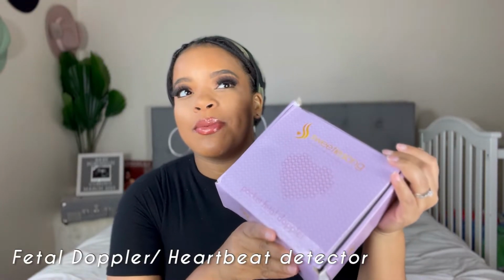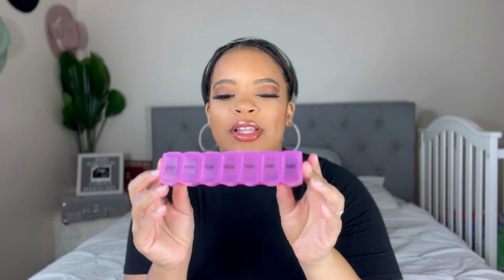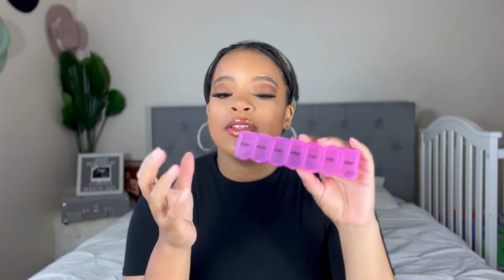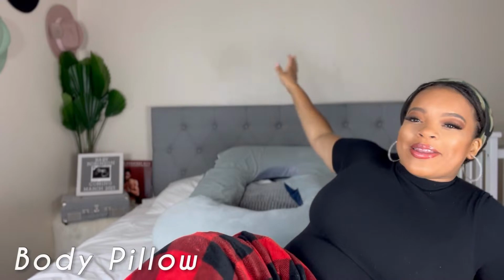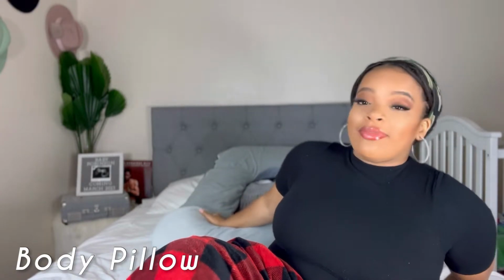FIRST TRIMESTER RECAP! Up to 14weeks Symptoms and Essentials | Pregnancy Must Haves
I am so excited to share my journey with you all and communicate with other mommies on your journeys as well. I want to share with you my favs and woes during this pregnancy. 🫶🏽

To My Subscribers who has asked about our Baby Registry thank you so much in advance below is the link to our Amazon Baby Registry

Princess Robinson's Baby Registry